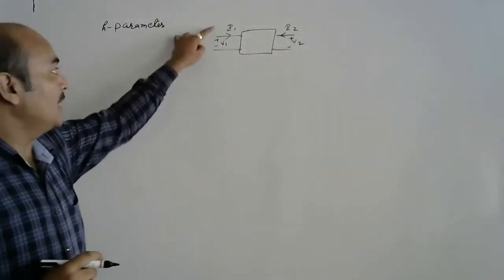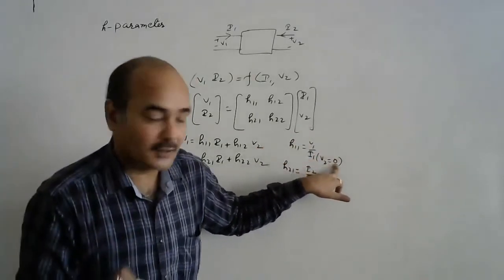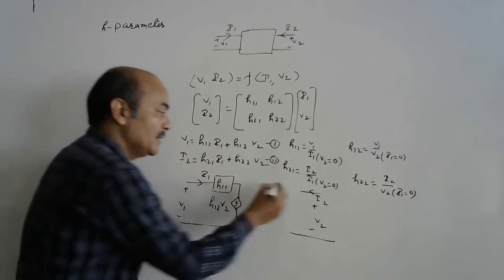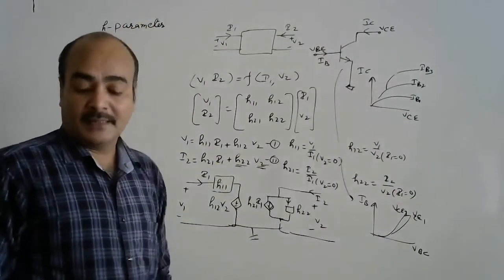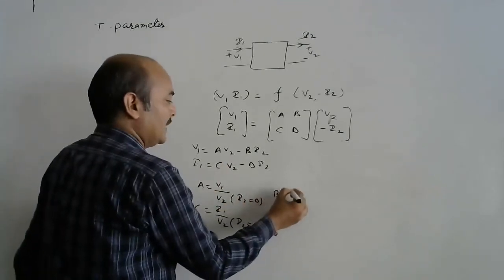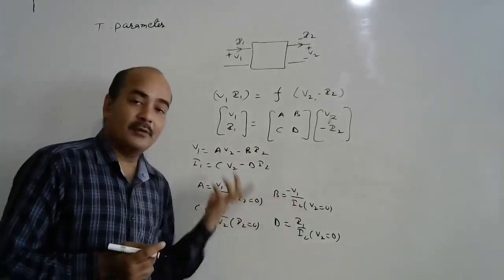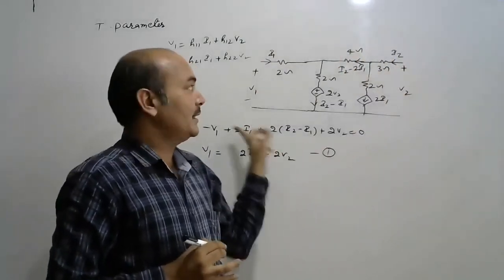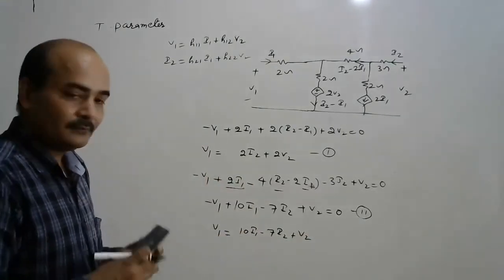L 15: Two port network h and T Parameter and numerical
in this video and coming few video I will discussed the two port network theory. Lectures cover the different parameters Z, Y, h , Transmission parameters and their connection(Series, parallel ,series parallel ) and conversion. Lectures also include the reciprocity and symmetry condition. In this lecture I have discussed about  h and T parameters and numerical on this topic
A number of question from this topic in different competitive exam as GATE, IES, PSU If you have any doubt or query you can write in commend box or mail @ or phone at